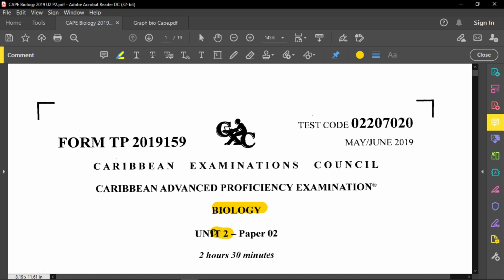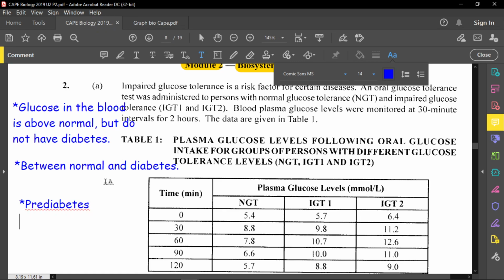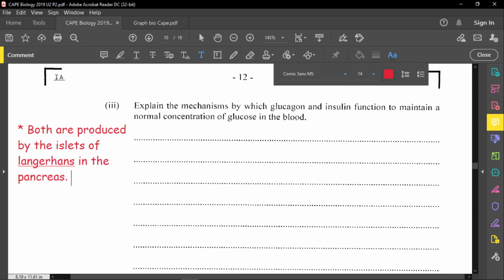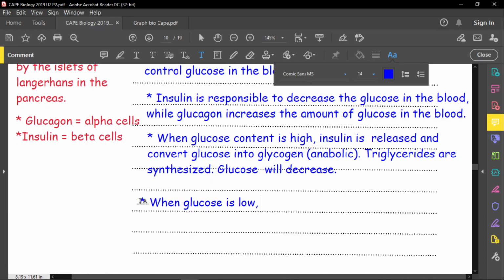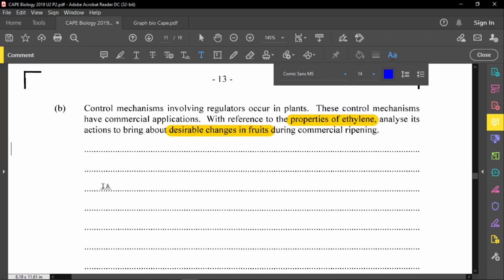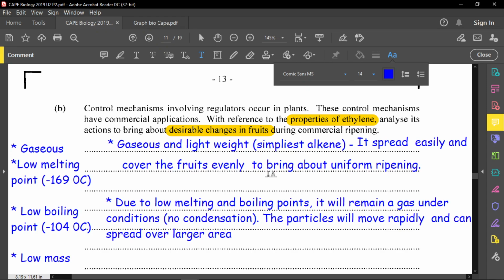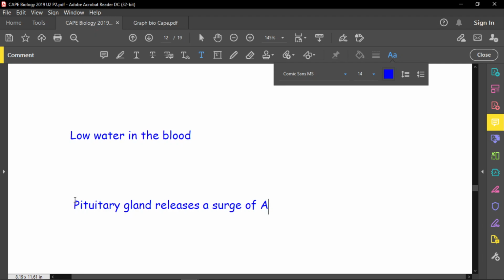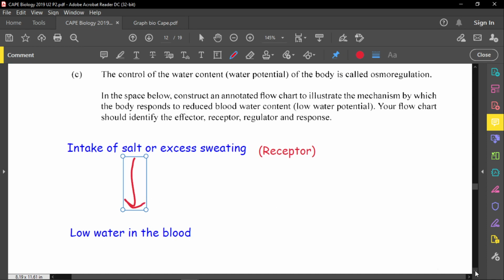CAPE Biology 2019 UNIT 2 Paper 02 Review QUESTION # 2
This is a review of  the CAPE biology paper 2, unit 2, 2019 QUESTION 2.
Where possible, please make notes of the explanation.